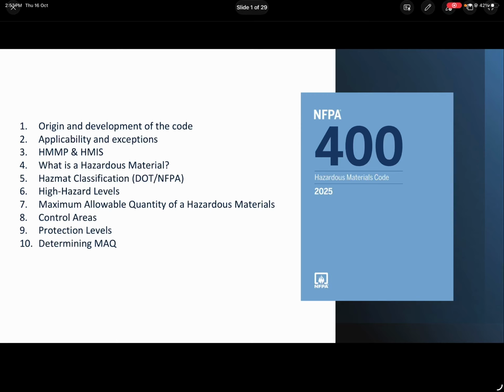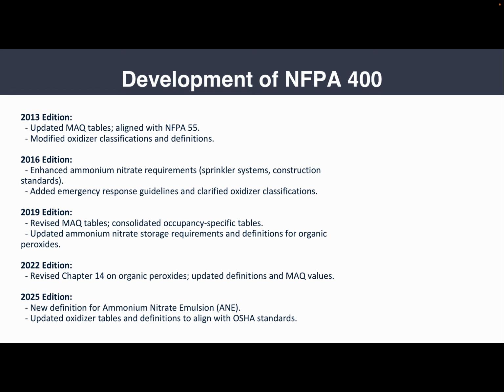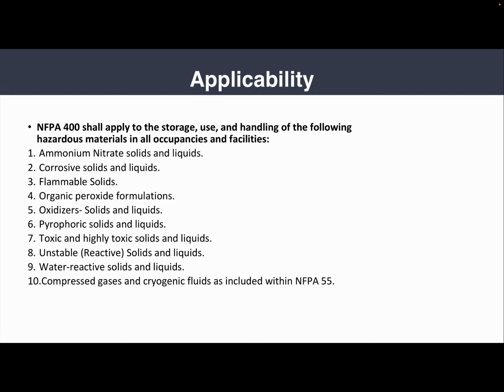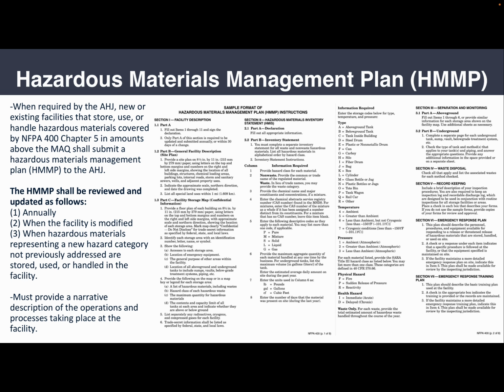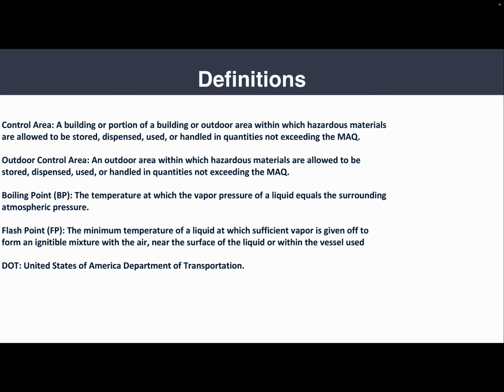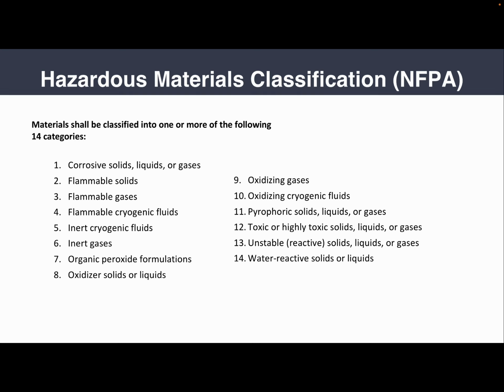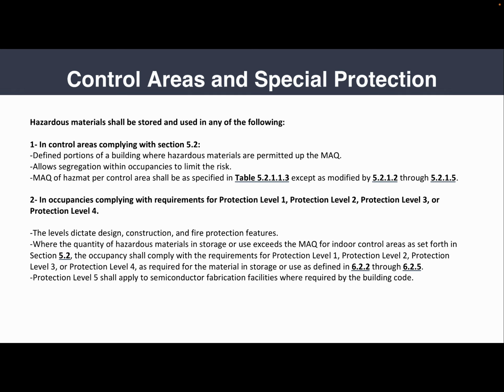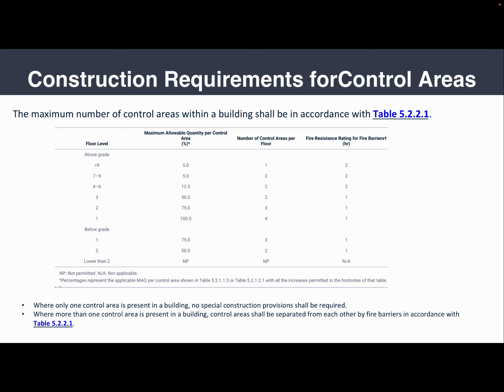NFPA 400 Introduction - Hazardous Materials Code 2025 Overview